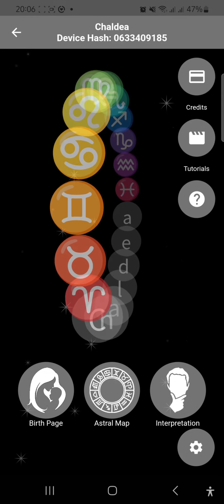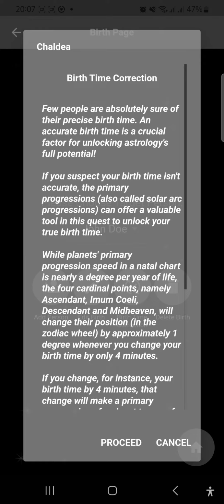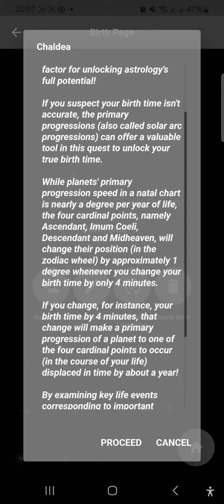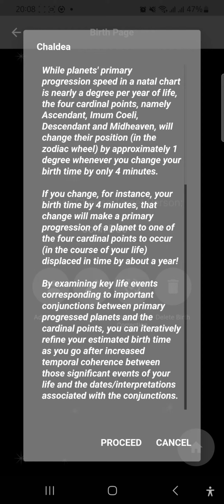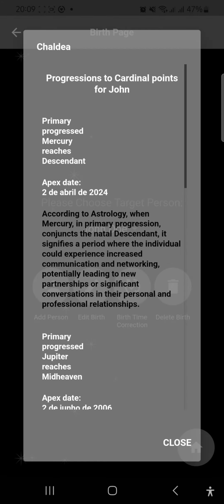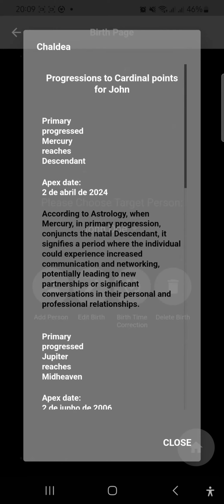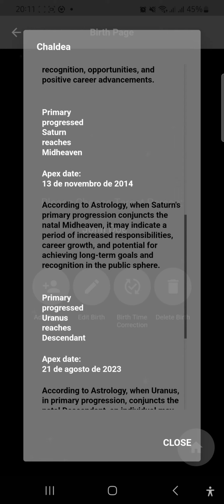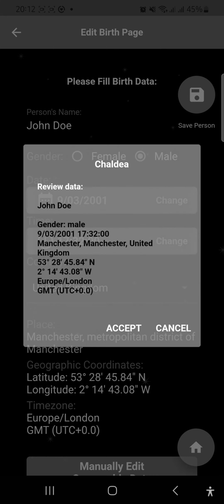Chaldea App Tutorials - Birth Time Correction (Video/Exercise 10)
In this exercise we will use a methodology with the potential to help us adjust the time of birth. An accurate birth time is a crucial factor to unlock the full potential of astrology. If you suspect that your time of birth lacks precision, primary progressions, also called solar arc directions, can offer a valuable tool in this quest to discover your true time